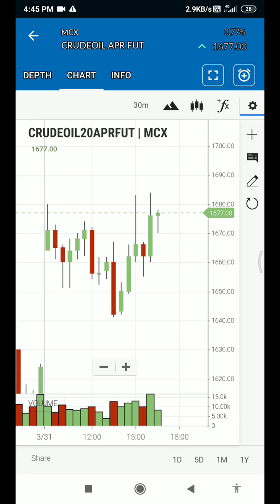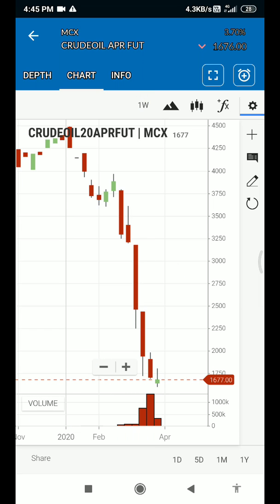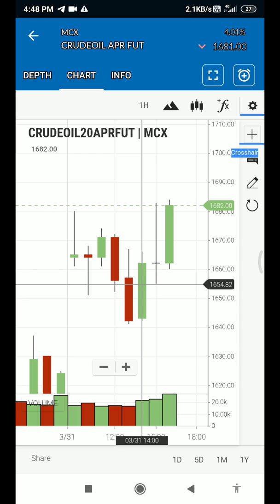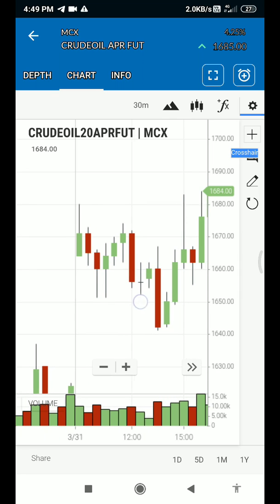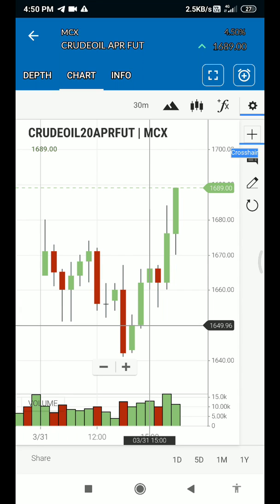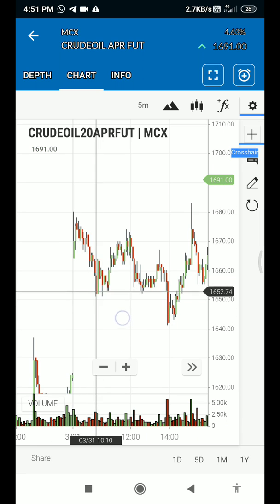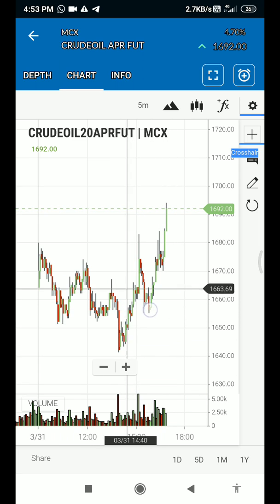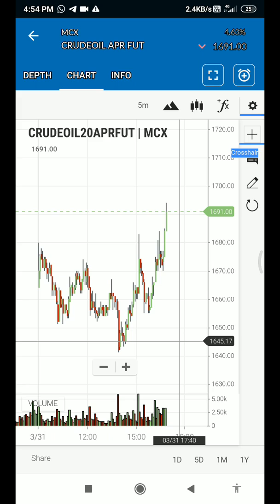How to find market sentiment ?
Crude Oil analysis.

I will share my expectations of crude oil on how it's going to behave today (31/03/2020).

From tomorrow you will get my videos of my analysis.